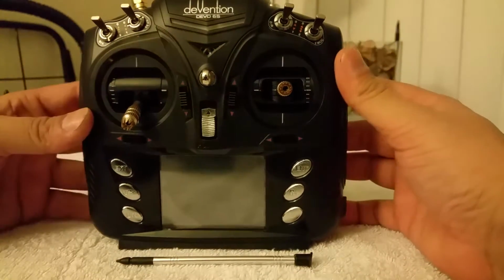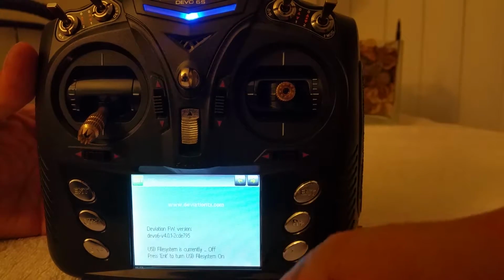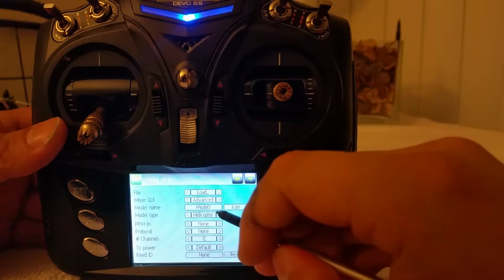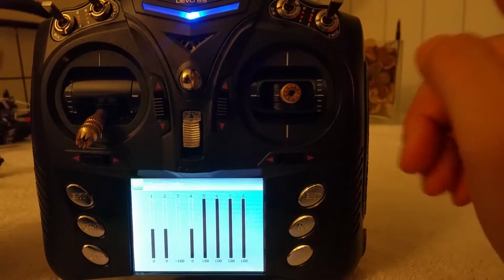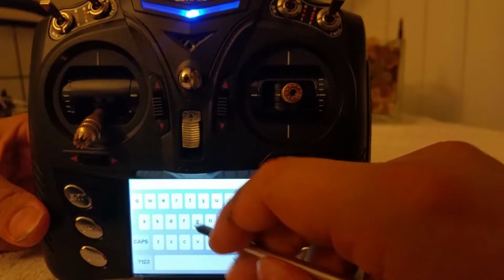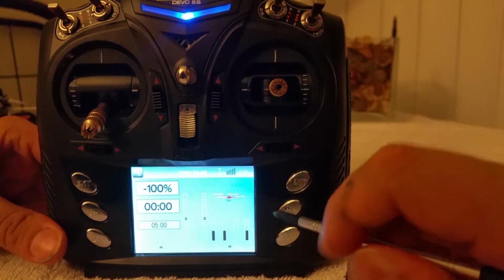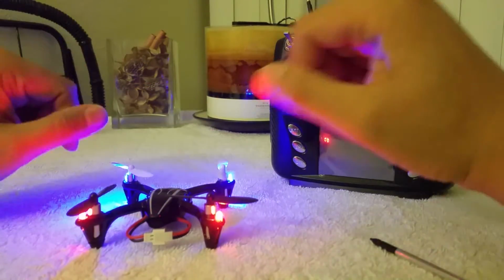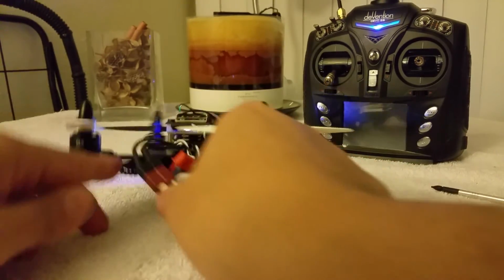Sold devo 6s deviation quick guide and test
General walkthrough deviation software

@ around 22 minute mark function test performed on binding different models/protocols

Modules:
A7105 @ tms port - A13
Cc2500 @ tck port - A14